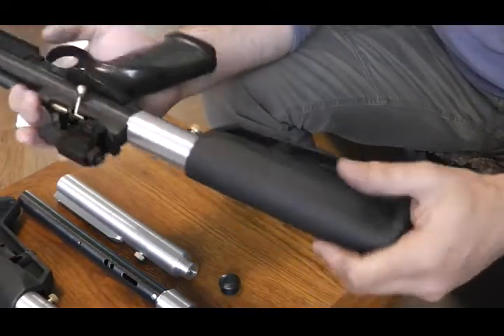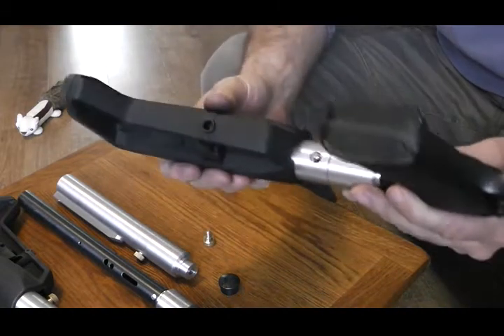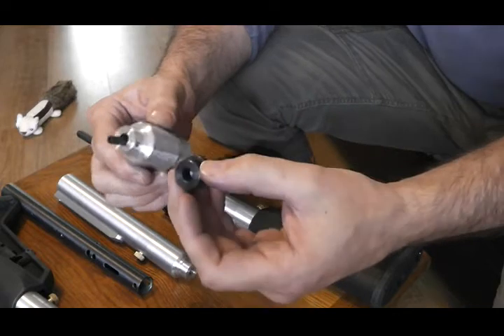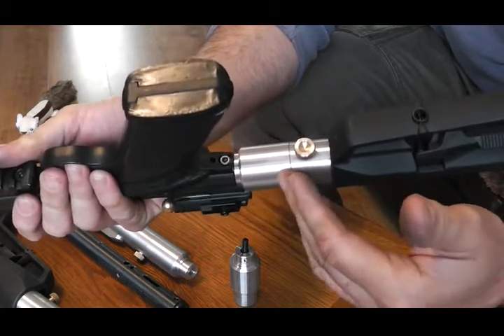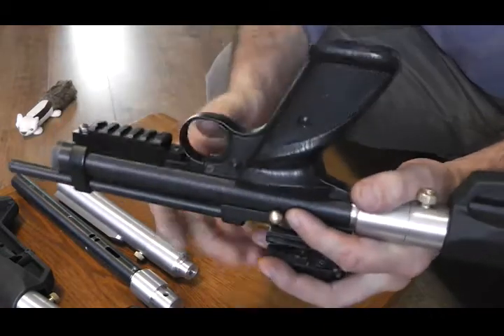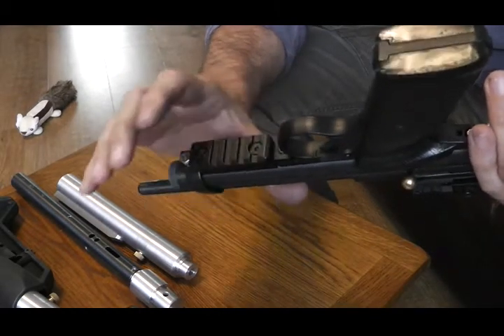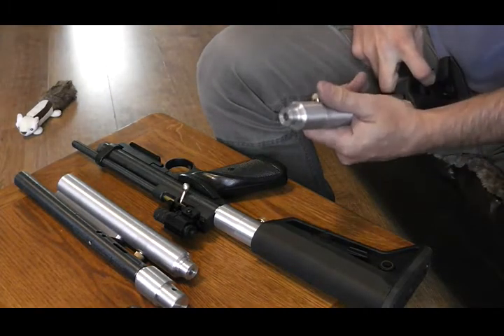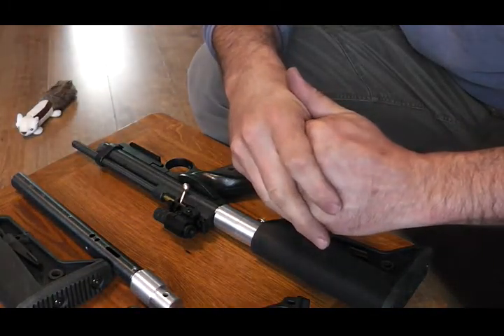Sliding Stock for Crosman 2240 - 2250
Here is an overview and fitting instructions for the 5 position sliding stock I make for the Crosman 2240 and 2250.

Check my listings for other Crosman custom machined parts.